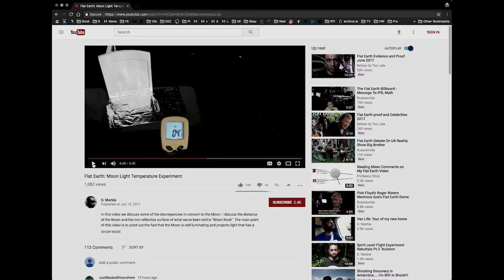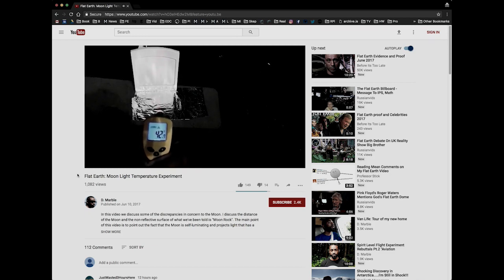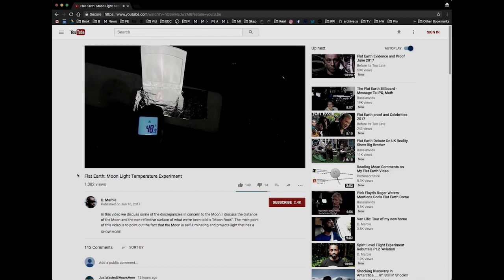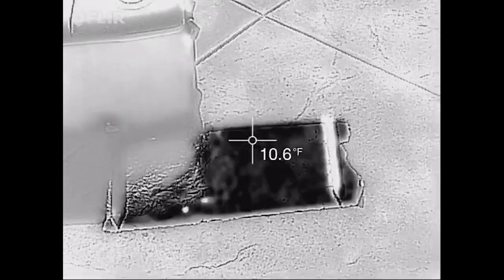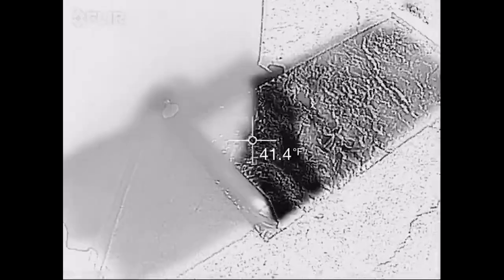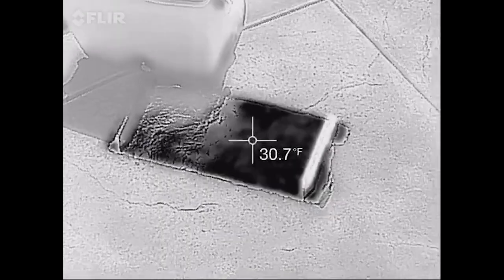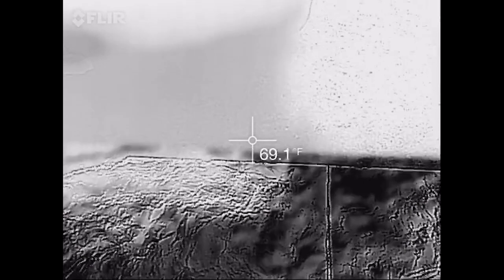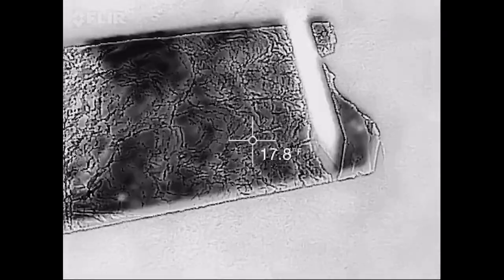FLIR Temperature Reflection Problems with Aluminum Foil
Thermometers and IR cameras, like those sold by FLIR, are great for measuring temperature at a distance. But you need to be careful not to take measurements from highly reflective surfaces at face value. This is not a defect in the FLIR cameras (which are a great product), it's just a natural consequence of measuring via infrared radiation which, like visible light, is reflected from shiny surfaces.
In this example an attempt to measure the heat of moonlight fails because it's measuring the temperature of the cold sky or a warm plastic table reflected by some aluminum foil, and not the temperature of foil itself. I duplicate the effect in sunlight, showing how foil in the shade can appear "cooler" than foil in the sun, and how the foil in  direct sunlight can appear to be at freezing temperatures, regardless of how hot it actually is.